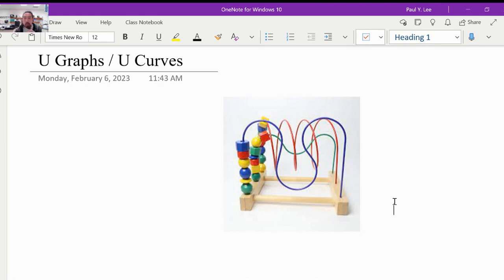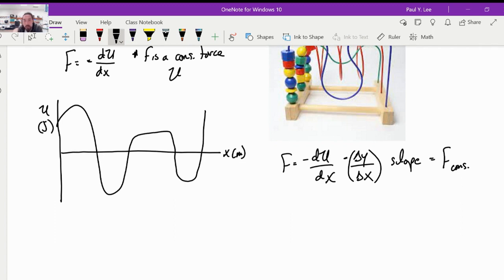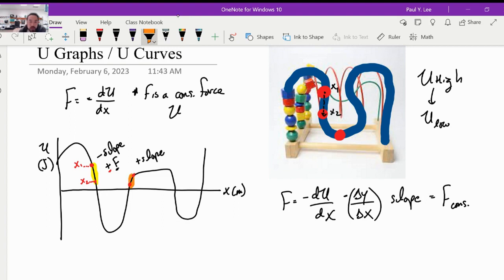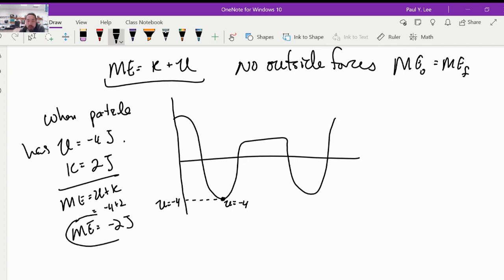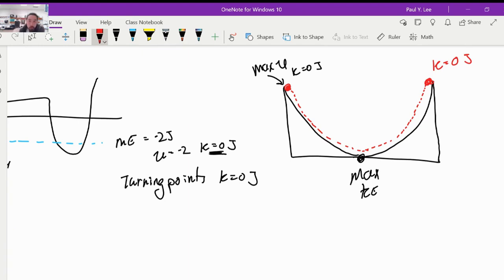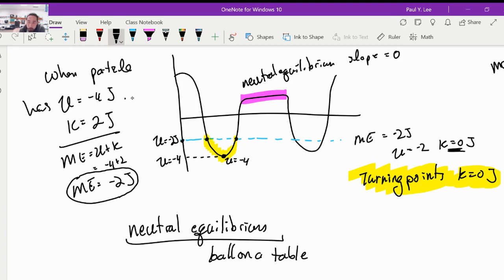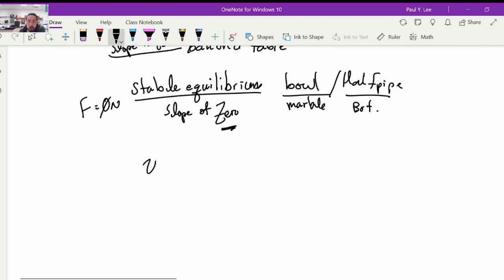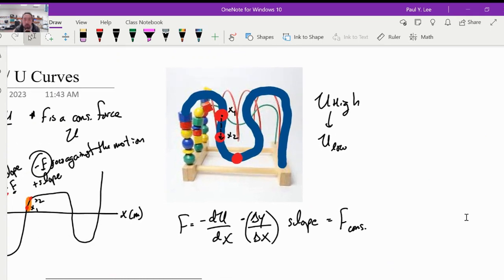Potential Graphs and Potential Curves : U Graphs U Curves